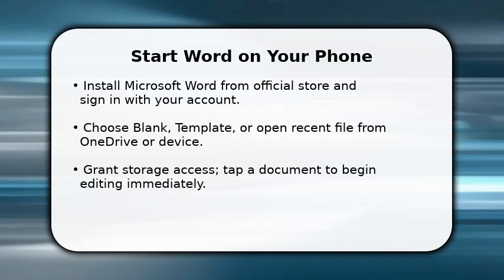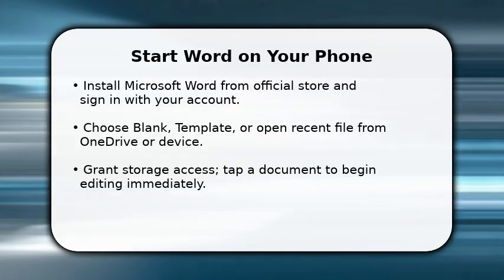How to Use Word in Mobile Phone - Full Guide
How to Use Word in Mobile Phone - Full Guide | 🔒 Surfshark VPN Deal — Stay private and secure. $1.99/mo + 3 Months Free ▸

Discover the essential techniques for using words on your mobile phone in this comprehensive guide. Learn how to type, dictate text messages efficiently and utilize predictive typing features across various devices.

how to use word, mobile phone typing tips,